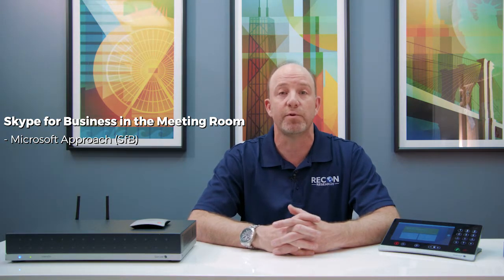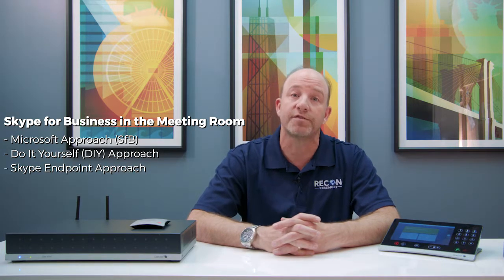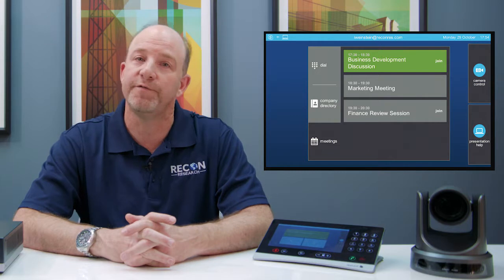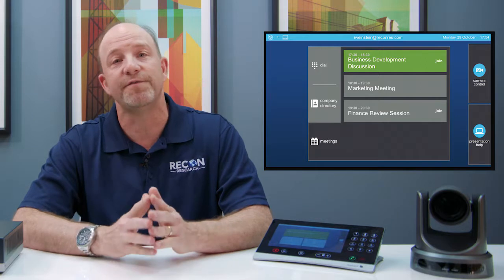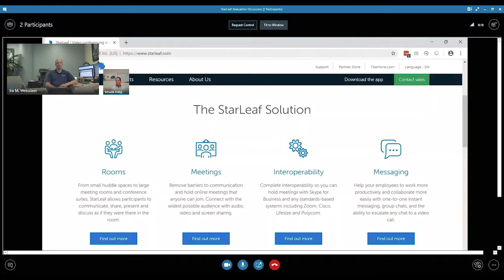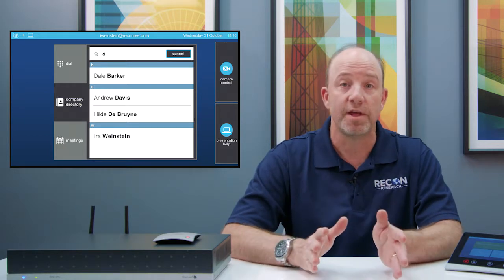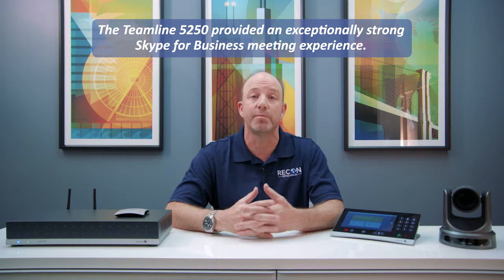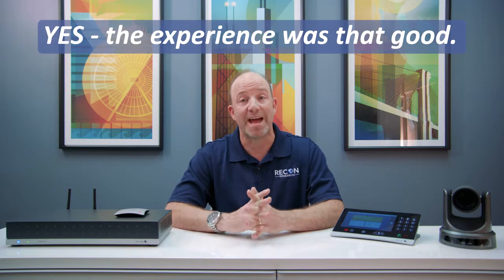Evaluation of Teamline by StarLeaf 5250